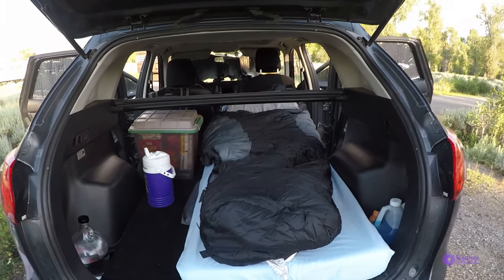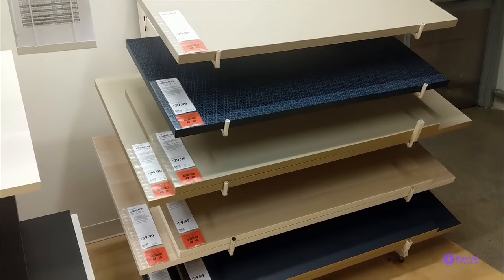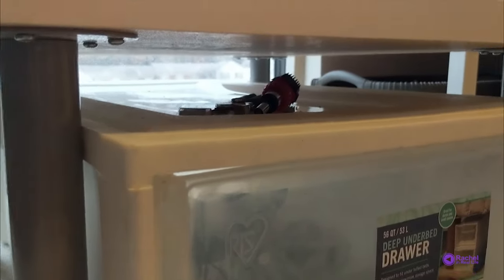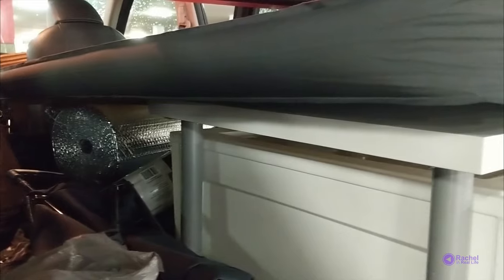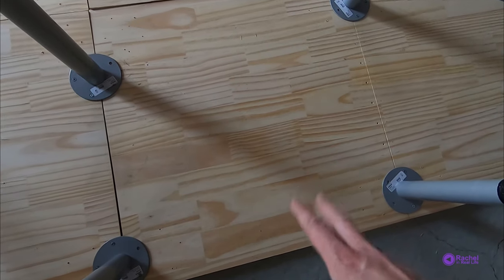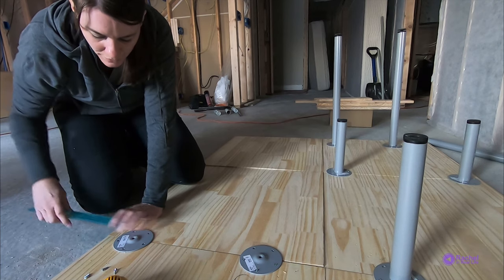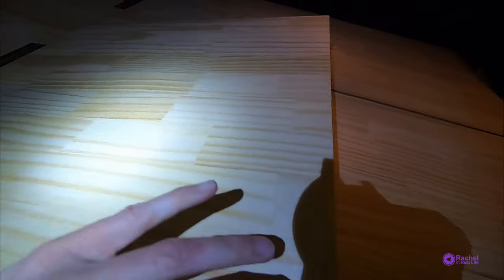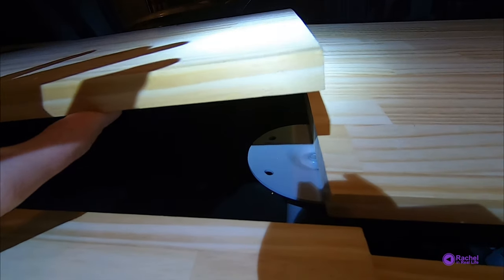Car Camping Platform Bed | REMOVES EASILY & MODULAR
After car camping in my Mazda CX-5 with only a mattress on the car floor, I decided to try out a platform bed setup. This was so I could get more length from a mattress, as well as storage under the platform. Since I camp mostly alone, I wanted to have two separate platform pieces that could also be easily removed. I looked through MANY platform bed videos and stumbled upon the channel, NV200 camper, with a man named Andy Beck. I liked his setup more than any others I watched, so I decided to begin with that. After some adjustments to the platform top, I settled on a design that worked well for my use. It is compact and modular enough that I can simply unscrew the legs to remove it from my car, and easily store it when not in use.

I ordered some leveling feet and end caps, from a manufacturing company, for the table legs so that I could adjust the height of the platforms when there are two people using the bed. This was so there would be more headroom which would allow each person to exit the door next to them. After issues with the company and size of the end caps, I had to return everything. There will be some footage coming up that shows what they are.

My storefront will expand so be sure and click, + Follow